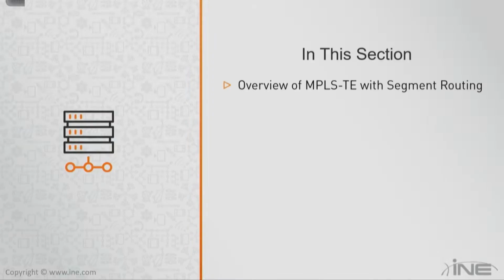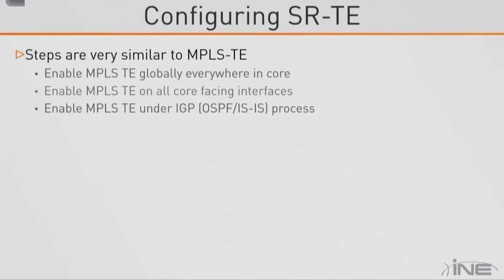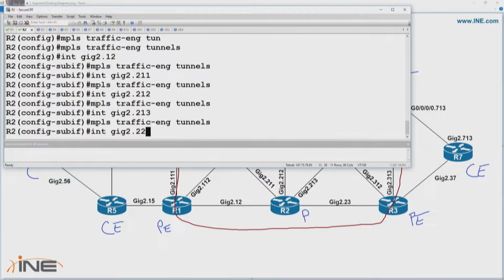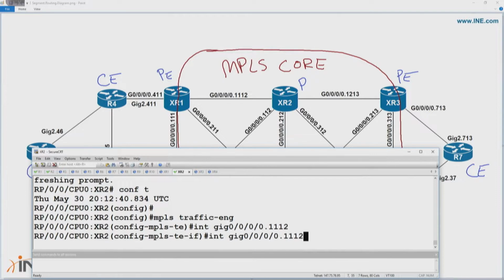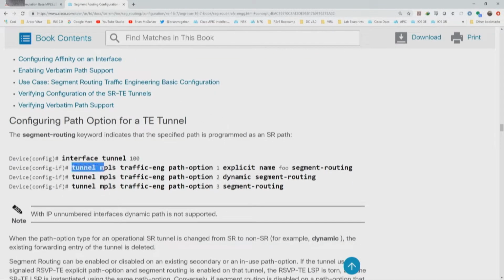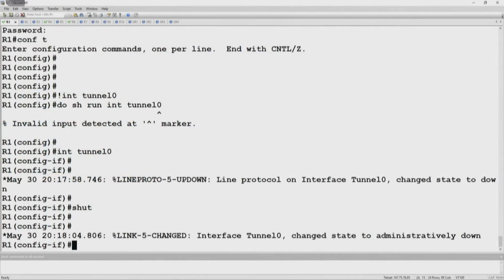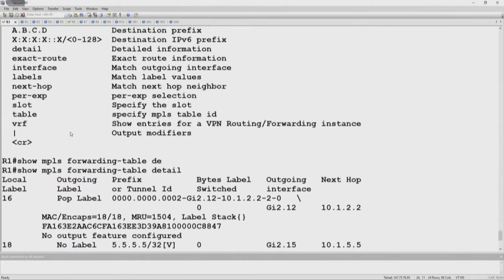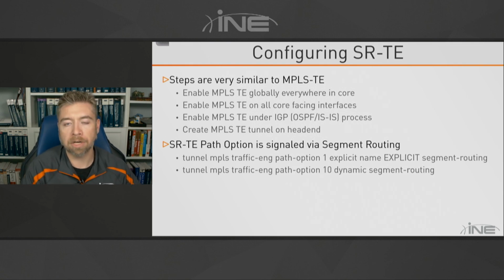7 MPLS TE with Segment Routing